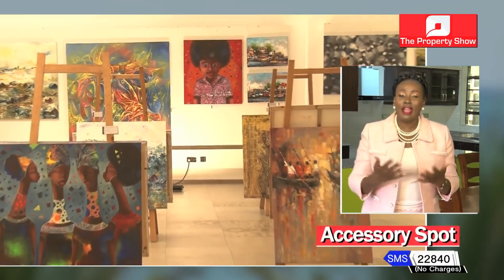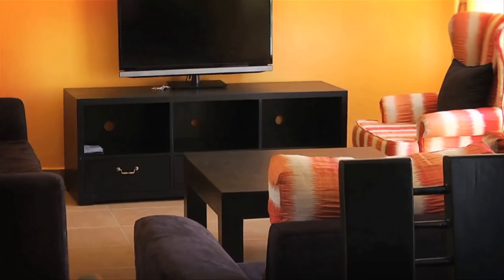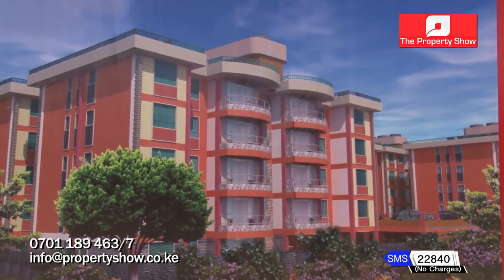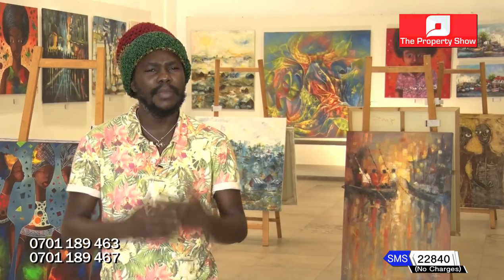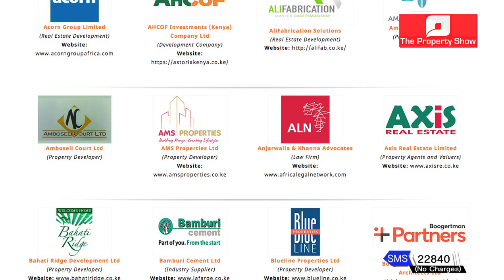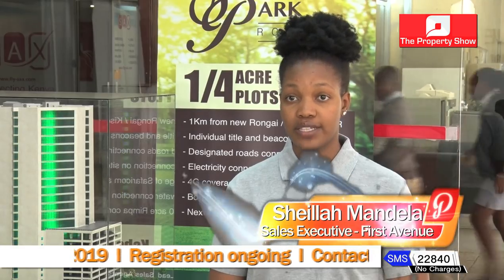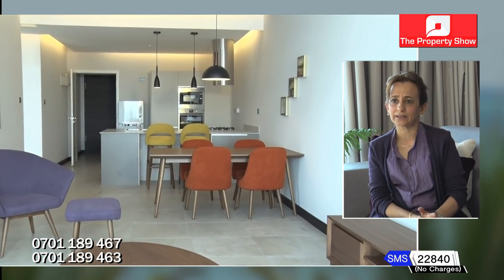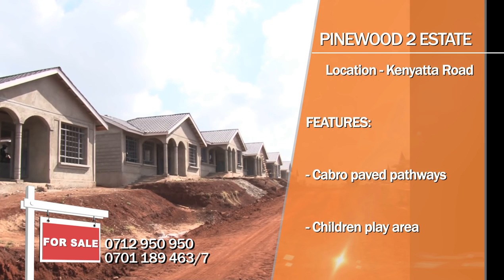The Property Show 12th May 2019 Episode 312 - Investment Opportunities